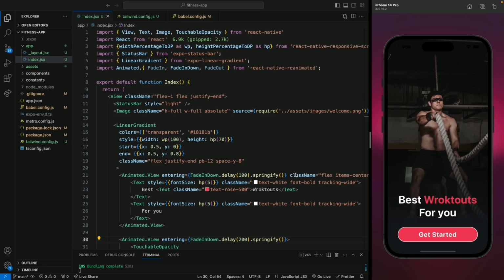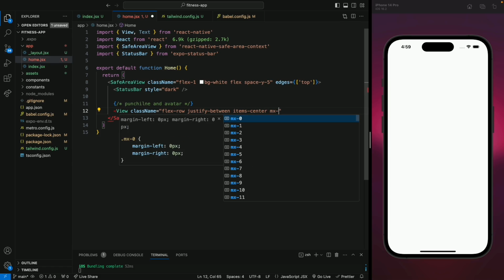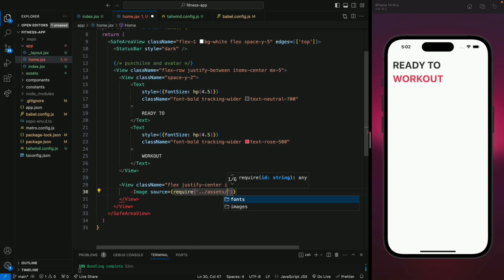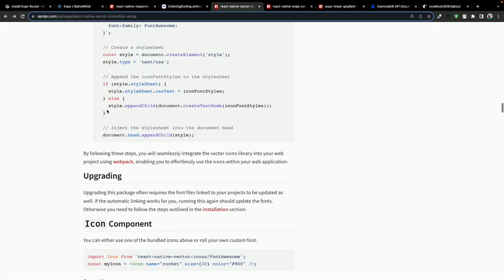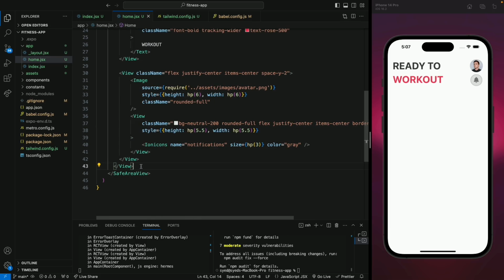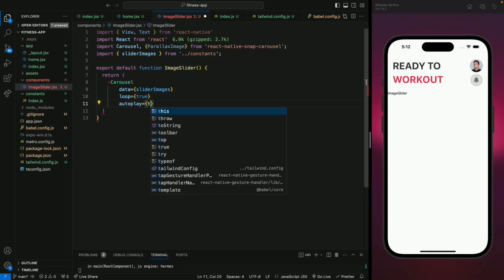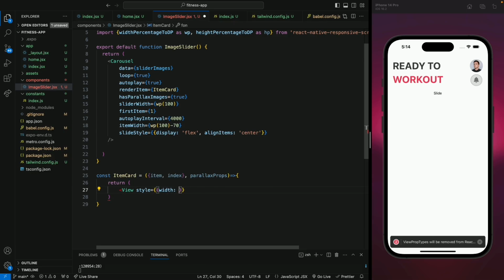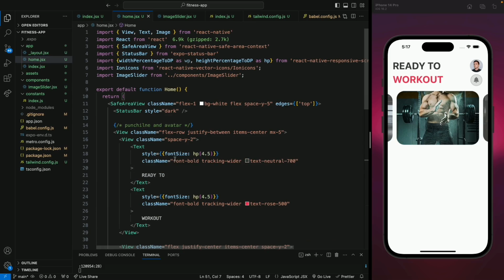Build a Fitness App in React Native (Expo Router) #2 - Image Carousel with Parallax Scrolling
Hello everyone 👋, in this video we are going to add an image carousel with a very smooth parallax scrolling effect on our home screen.

fitness app in react native
gym app
react native fitness app
reanimated
animations